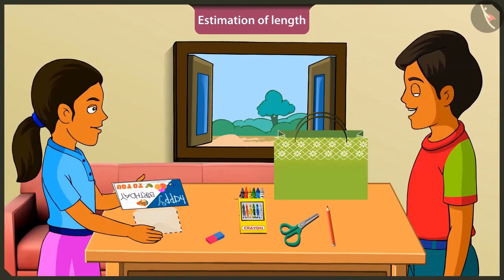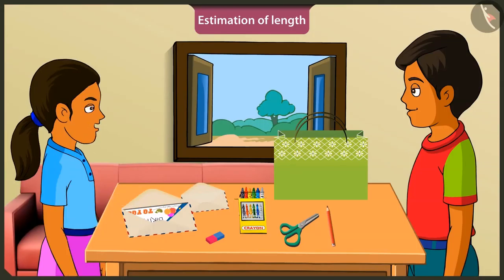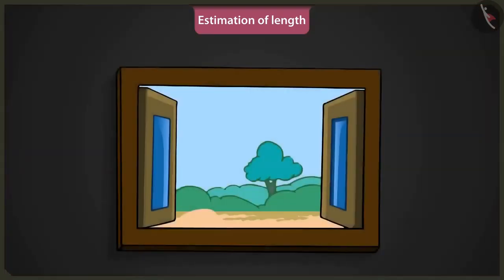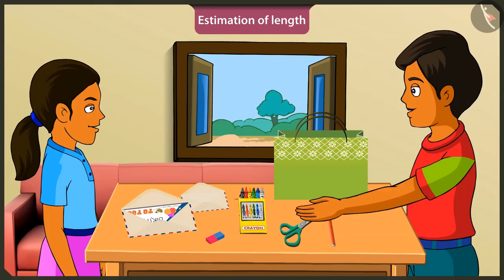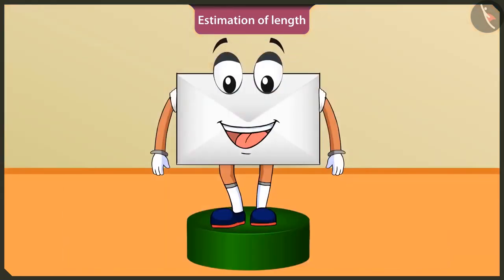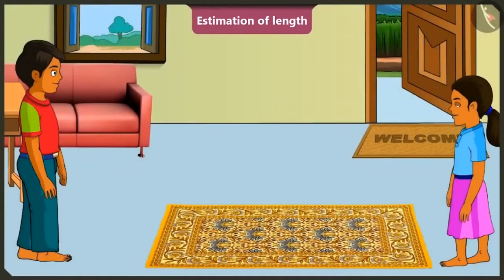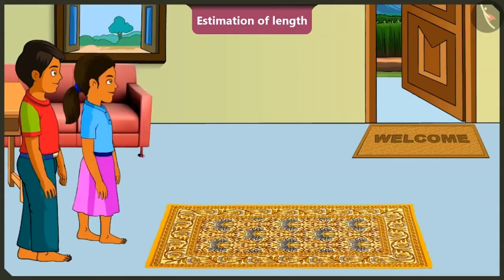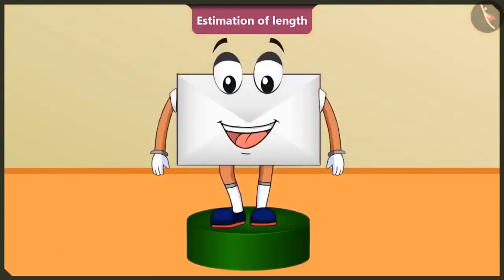Estimation of length | Length concept for kids | English | Class 2